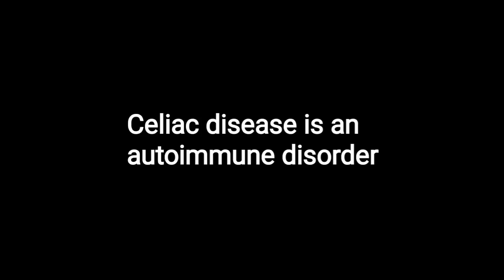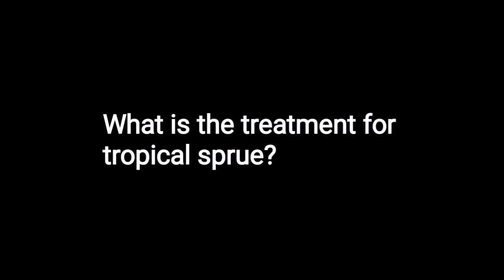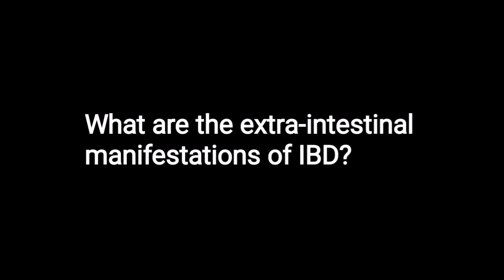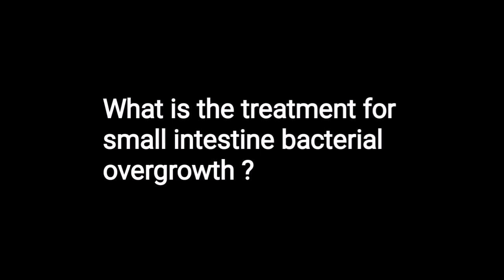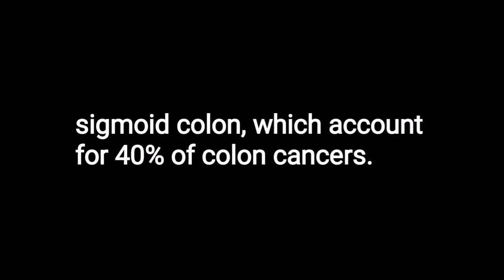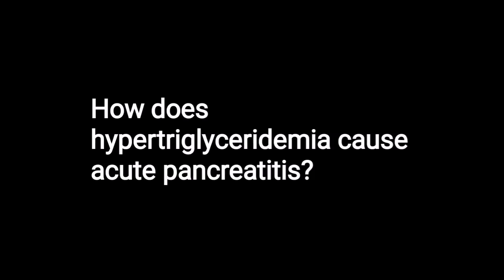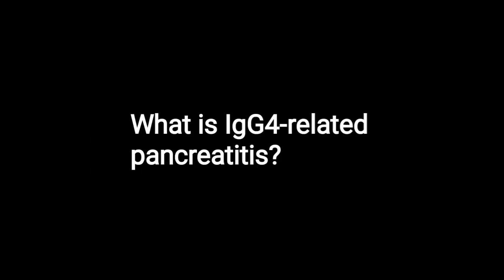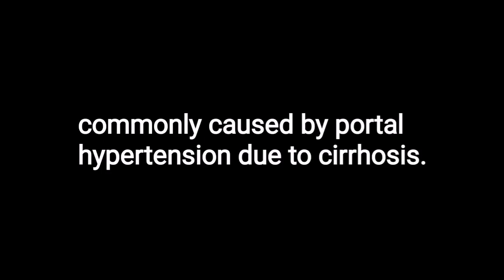PART 2 | GIT 500+ Q&A | MASTER THE BOARDS